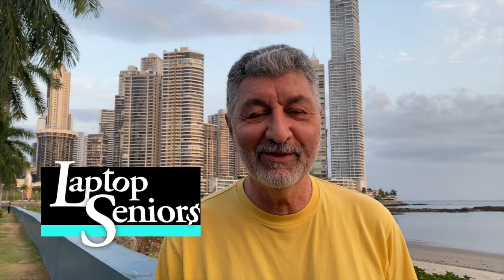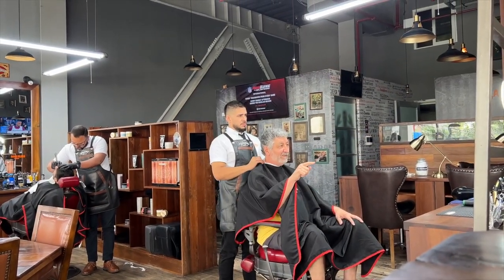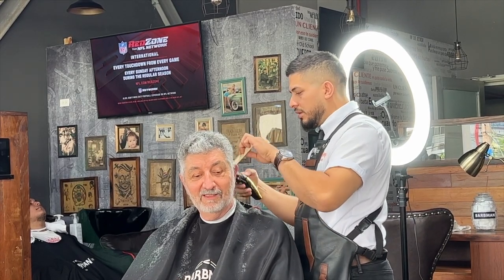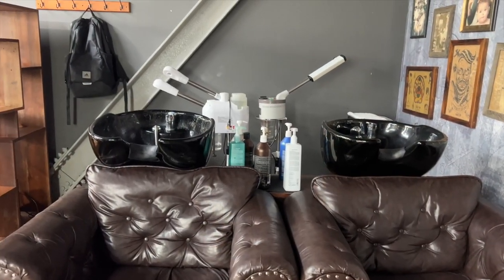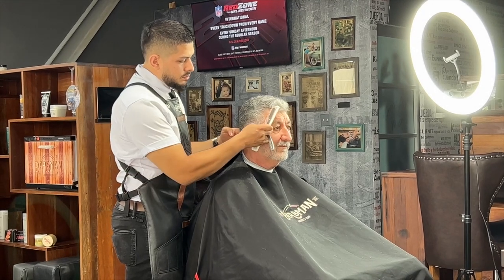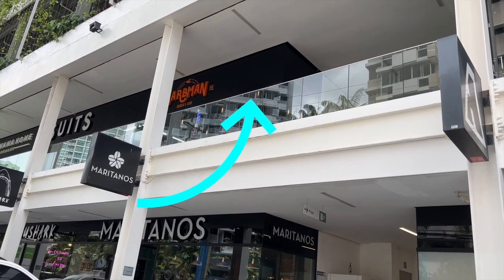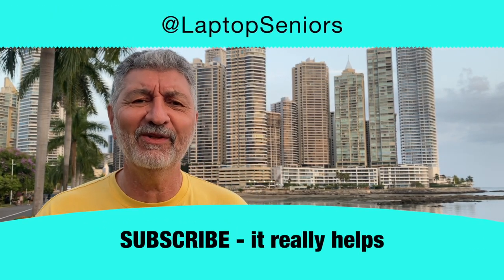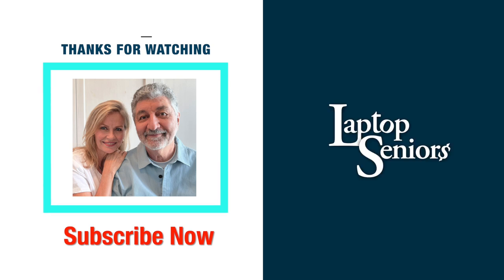Top Barbershop! Cool style with a bar! Would you trust this man? Panama City, Panama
From clippers to scissors to razor, this barber gets it right. Ambiance and a bar make this shop well worth returning to. Where, how, and what it's like to get a haircut in Panama.